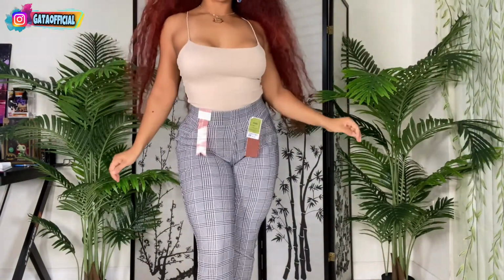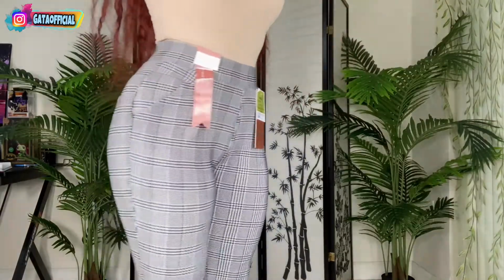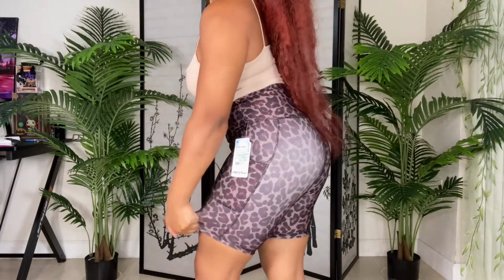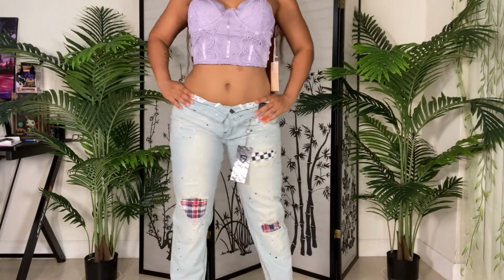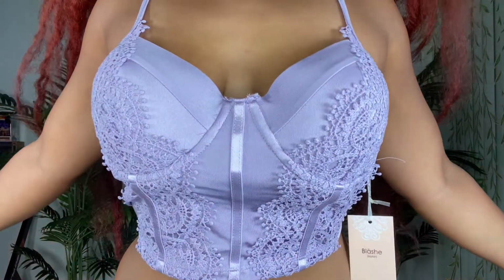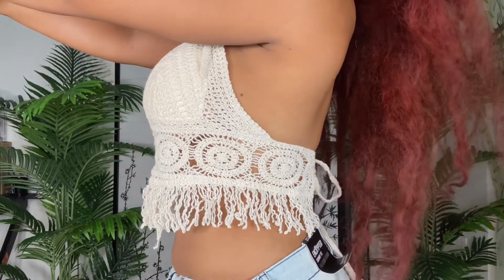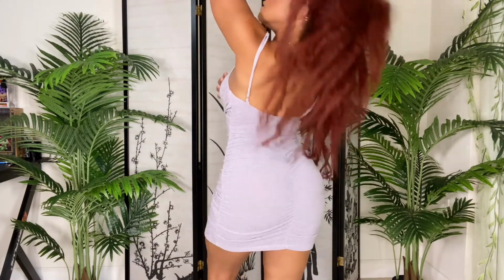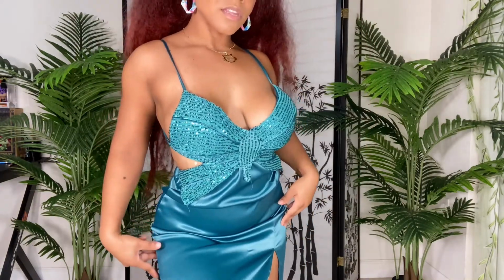Ross September Clothing haul 2022 😏 | Thanks For the 15k Subscribers 😍🎉